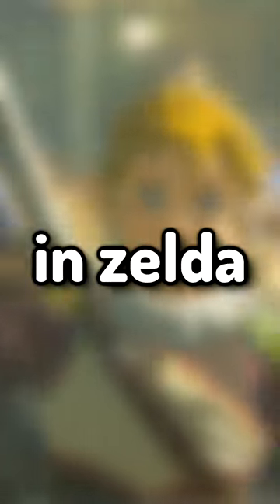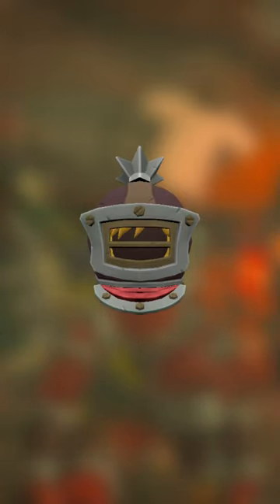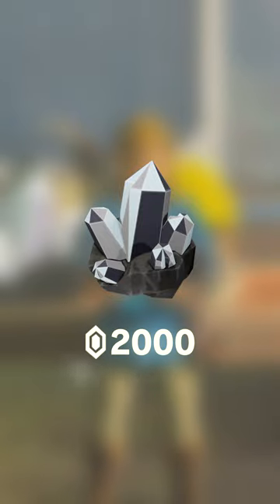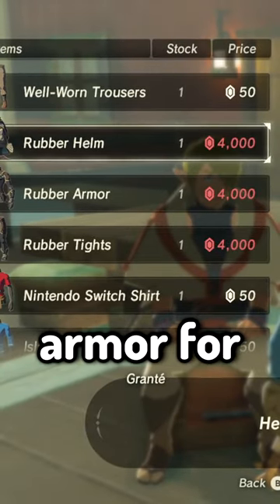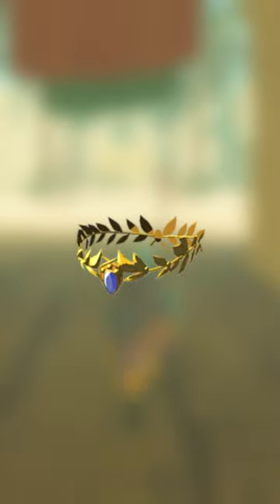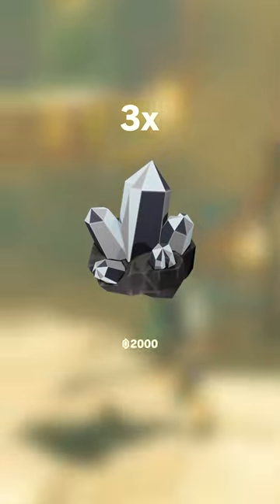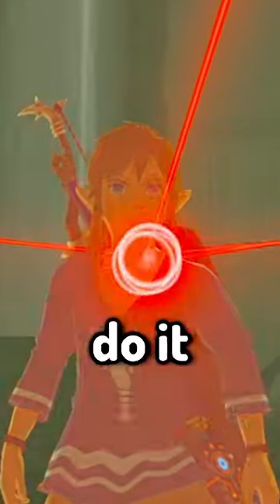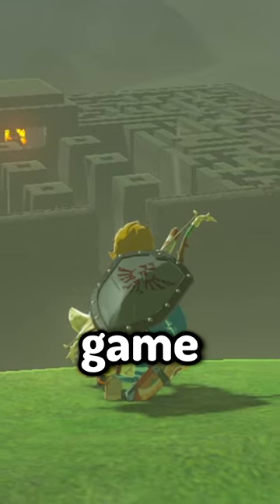What Is the Most Expensive Item in Breath of the Wild?